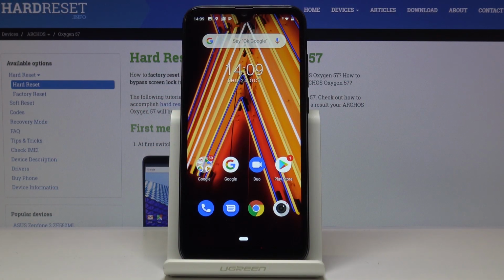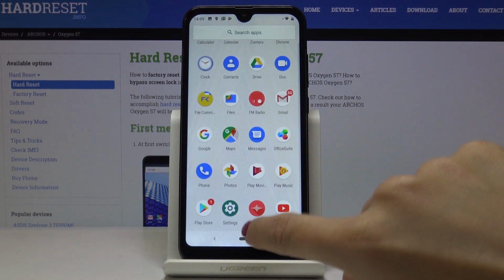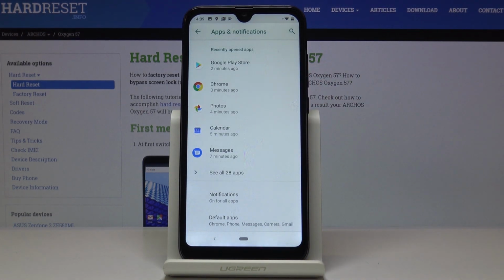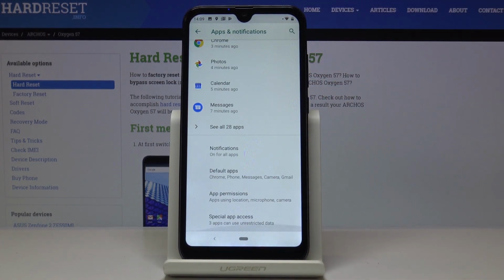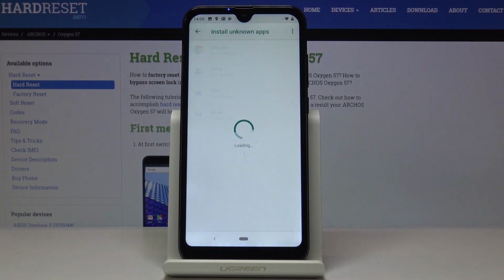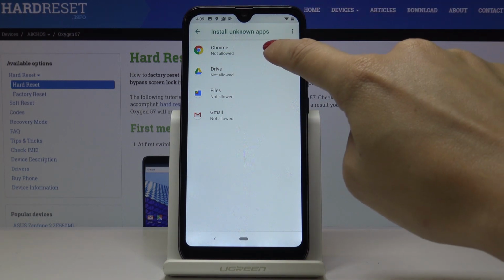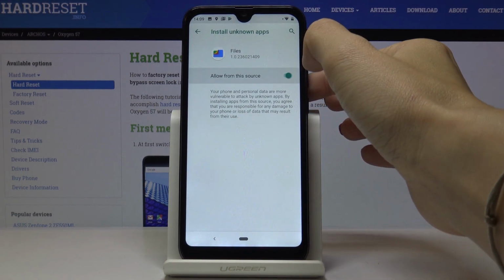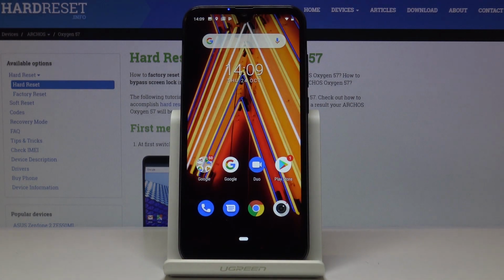How to Allow App Installation in ARCHOS Oxygen 57 - Enable Unknown Sources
Learn more about ARCHOS Oxygen 57:
Would you like to Allow Apps Installation on your device from a different sources than your original store, then you should check our instruction in order to enable unknown sources on your Archos Oxygen 57 smartphone. After this video, you will be able to easily install the applications from the other sources without any problems.

How to enable unknown sources in ARCHOS Oxygen 57? How to enable installation from unknown sources in ARCHOS Oxygen 57? How to allow app installation in ARCHOS Oxygen 57?